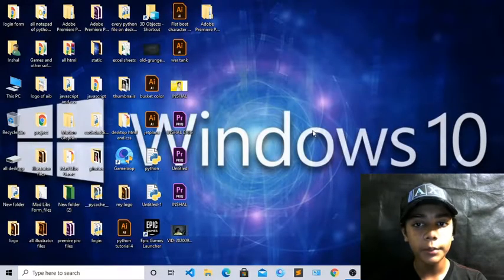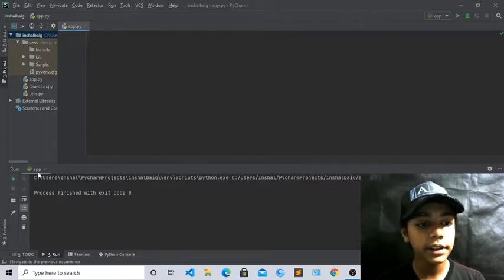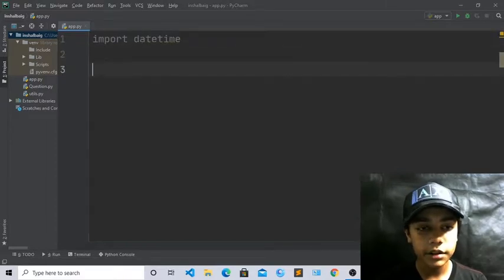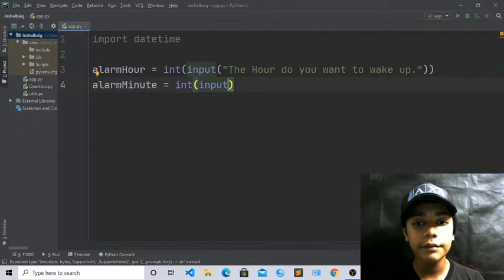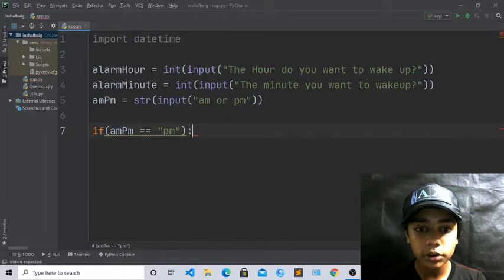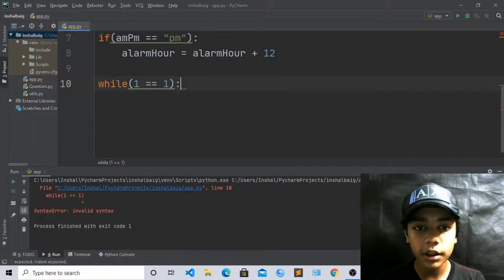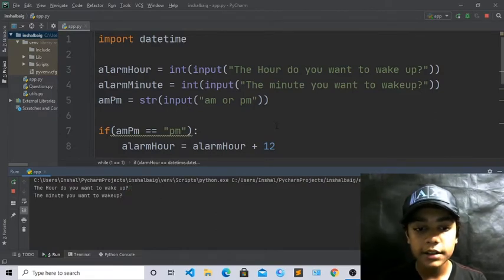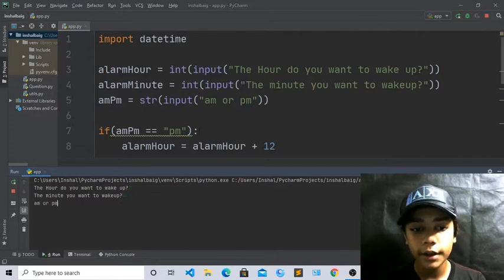Python project alarm clock for beginners 2020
This video is about python project alarm clock beginners 2020